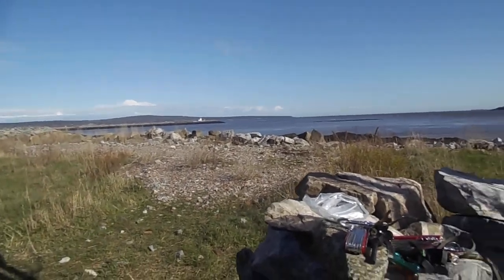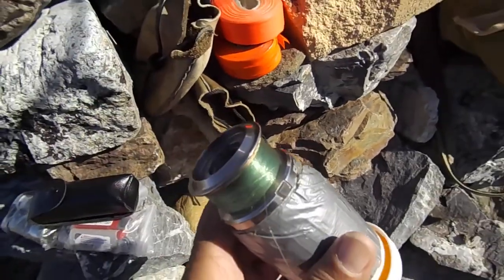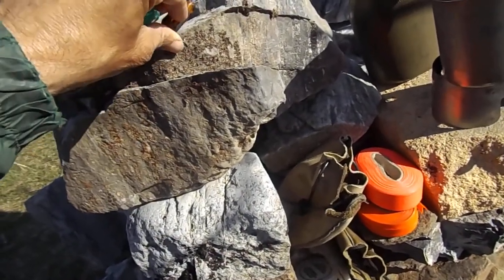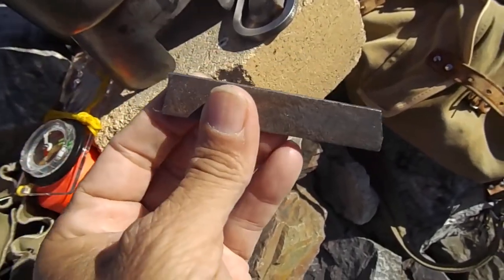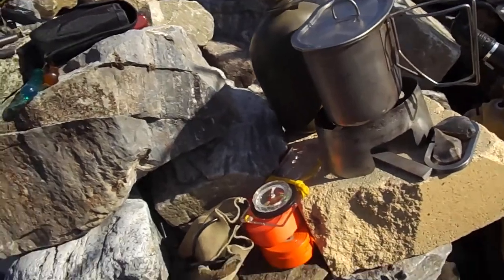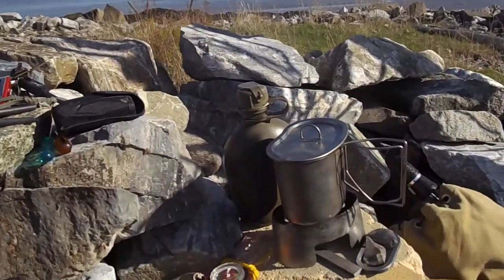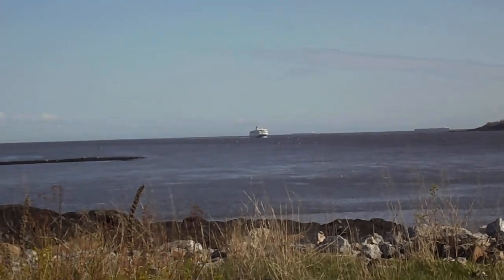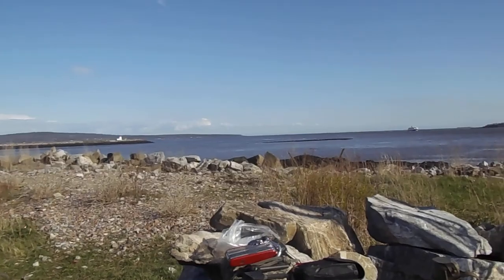EDC wilderness survival kit May 11 2021/ shout out for channel: Big Tim In God Will Trust Patriot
The kit I am comfortable with